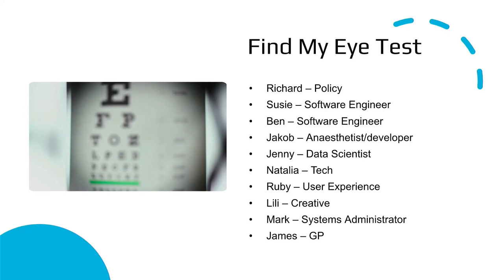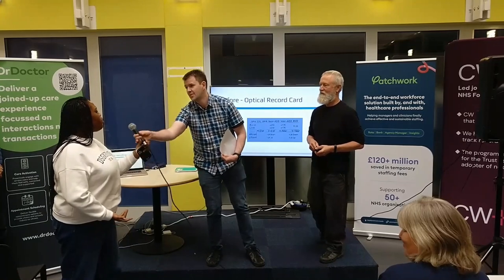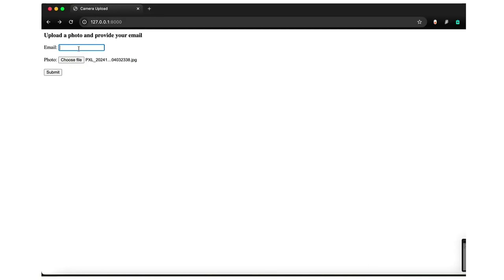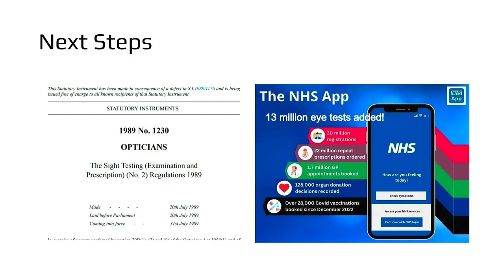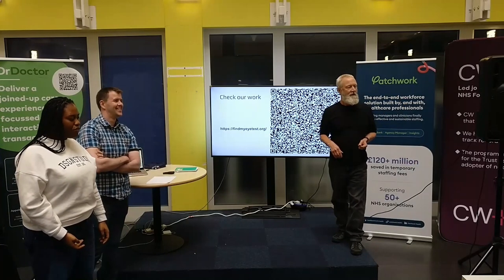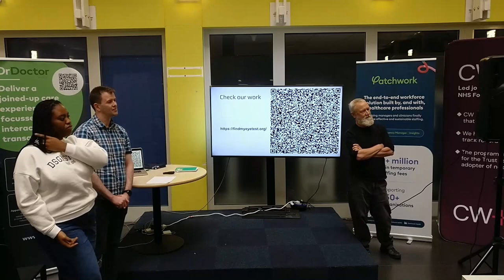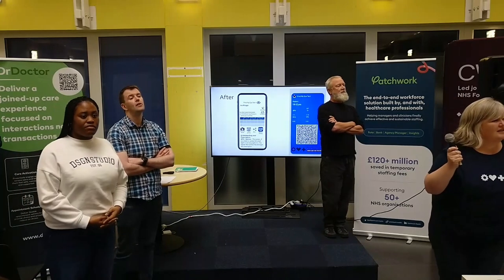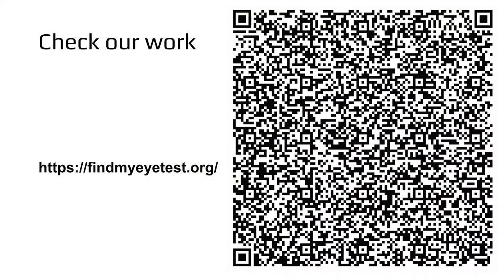NHS Hack Day #27 Presentations: Find My Eye Test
Recording of the "Find My Eye Test" presentation from NHS Hack Day #27 in London at Chelsea and Westminster Hospital in October 2024.